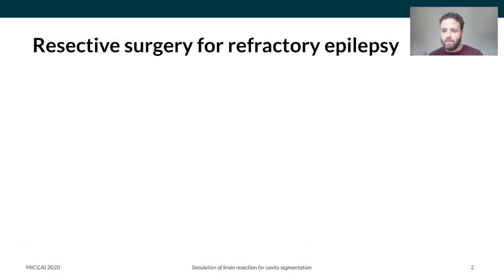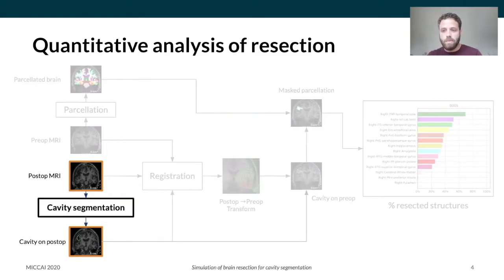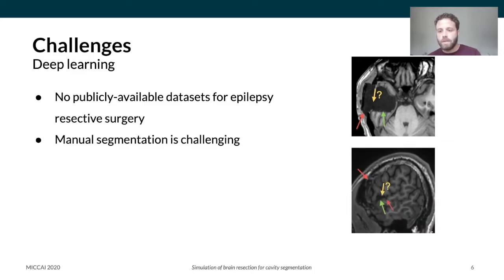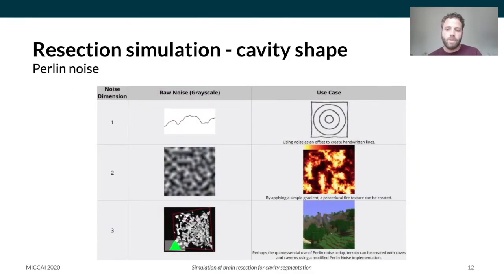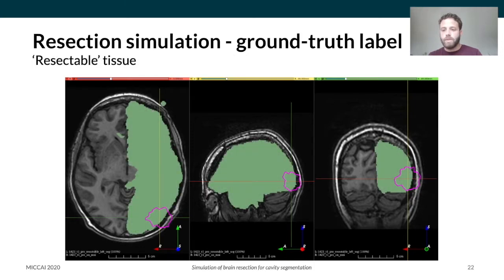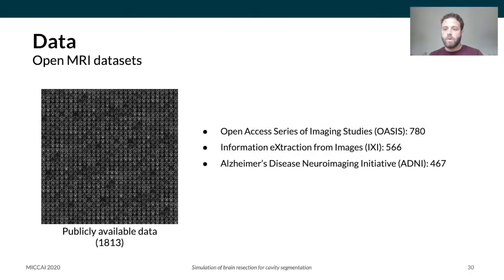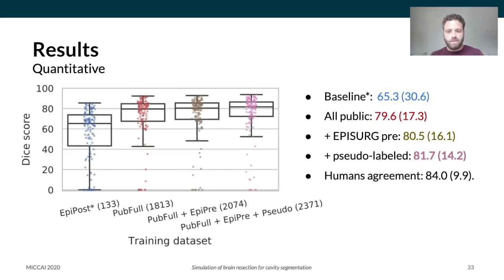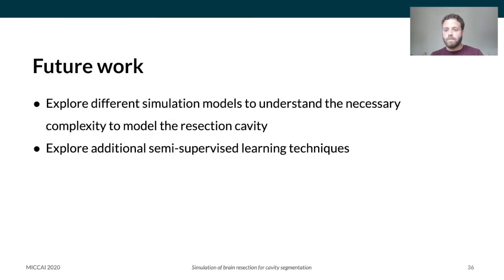MICCAI 2020 - Fernando Pérez-García - Simulation of resection cavity for self-supervised learning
Title
Simulation of brain resection for cavity segmentation using self-supervised and semi-supervised learning

Abstract
Resective surgery may be curative for drug-resistant focal epilepsy, but only 40% to 70% of patients achieve seizure freedom after surgery. Retrospective quantitative analysis could elucidate patterns in resected structures and patient outcomes to improve resective surgery. However, the resection cavity must first be segmented on the postoperative MR image. Convolutional neural networks (CNNs) are the state-of-the-art image segmentation technique, but require large amounts of annotated data for training. Annotation of medical images is a time-consuming process requiring highly-trained raters, and often suffering from high inter-rater variability. Self-supervised learning can be used to generate training instances from unlabeled data. We developed an algorithm to simulate resections on preoperative MR images. We curated a new dataset, EPISURG, comprising 431 postoperative and 269 preoperative MR images from 431 patients who underwent resective surgery. In addition to EPISURG, we used three public datasets comprising 1813 preoperative MR images for training. We trained a 3D CNN on artificially resected images created on the fly during training, using images from 1) EPISURG, 2) public datasets and 3) both. To evaluate trained models, we calculate Dice score (DSC) between model segmentations and 200 manual annotations performed by three human raters. The model trained on data with manual annotations obtained a median (interquartile range) DSC of 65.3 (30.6). The DSC of our best-performing model, trained with no manual annotations, is 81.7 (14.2). For comparison, inter-rater agreement between human annotators was 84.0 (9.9). We demonstrate a training method for CNNs using simulated resection cavities that can accurately segment real resection cavities, without manual annotations.